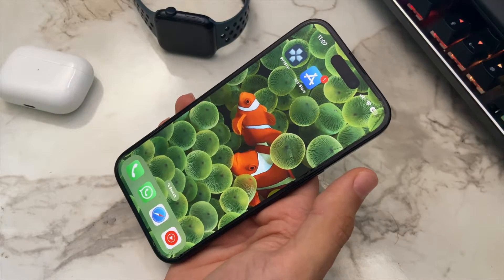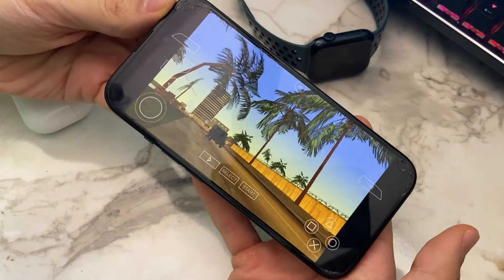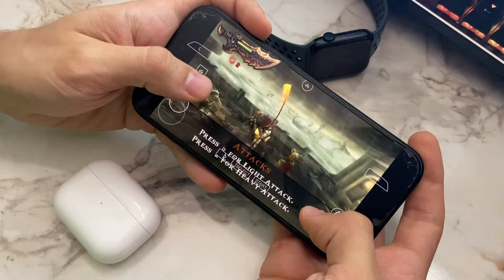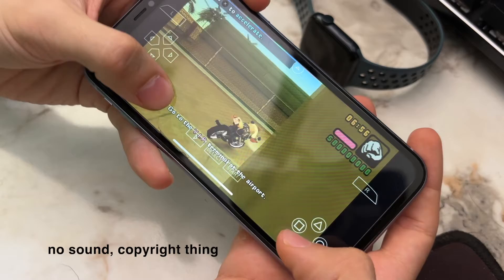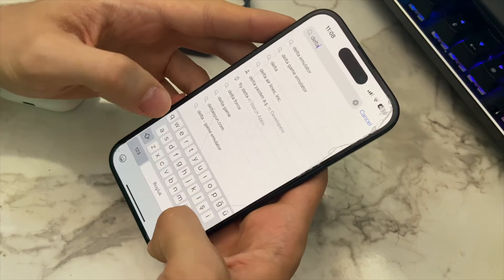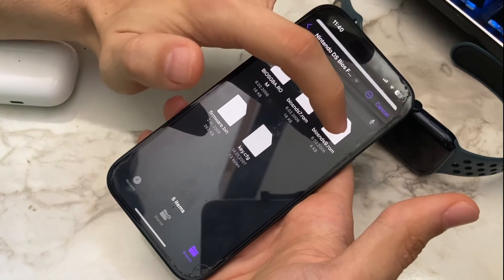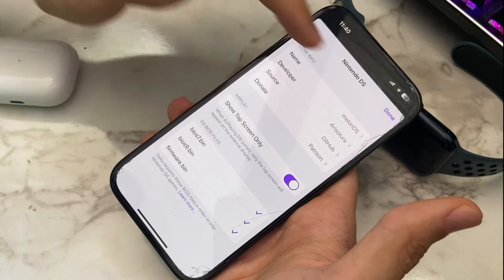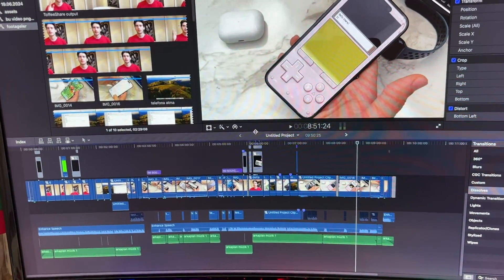The Ultimate iPhone Emulation Guide: PPSSPP and Delta!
! I show my PPSSPP settings in the end of this video. You can check timemarks to see it.
Hello everyone! In this video, I'll showcase the current state of game emulation on the iPhone 15. We'll compare PPSSPP and Delta emulators, demonstrating how to set them up and install games step by step. Additionally, I'll test performance differences by also using an iPhone 11. From classic PSP games to Nintendo DS, we'll explore a wide range of games.
I show my PPSSPP settings for smooth play and for Delta, I'm showing installion for DS.

00:00 Intro
01:15 PPSSPP Installion
02:55 PSP GTA
03:45 PSP God of War
04:52 iPhone 11 Test
05:50 Delta
06:52 Fixing DS Files Error
08:05 Pokemon
09:45 PPSSPP Settings